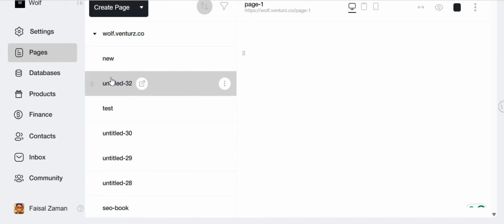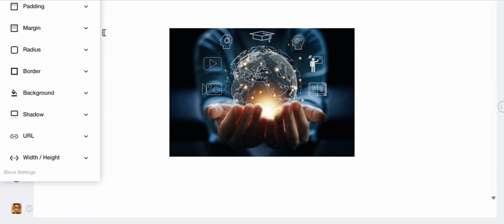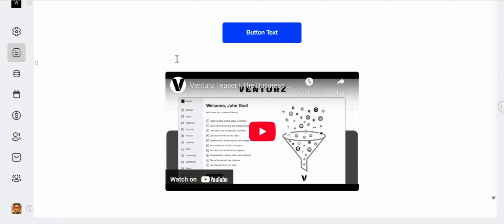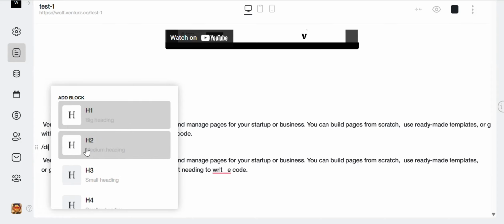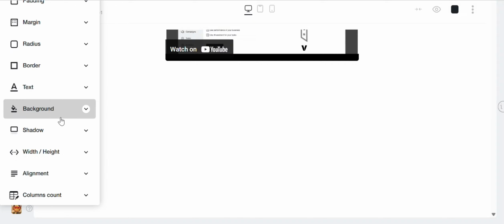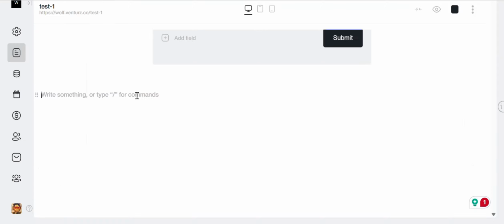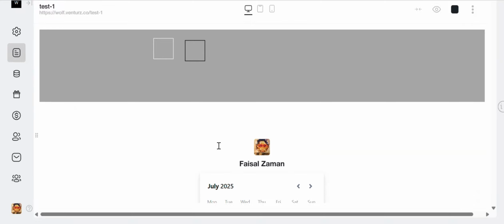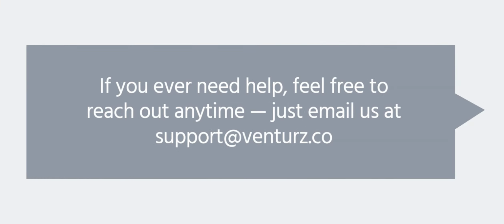How to use Venturz Website Builder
Want to build a stunning website with ease?
In this step-by-step guide, we’ll show you how to use Venturz Website Builder — from working with available blocks to editing features and customizing your site design.

What you'll learn:

1. How to use available blocks and templates

2. Editing and customizing Blocks

3. Managing design elements with drag-and-drop functionality

4. How to add text, images, and other content

Perfect for entrepreneurs, small business owners, and creators looking to build a website without coding.